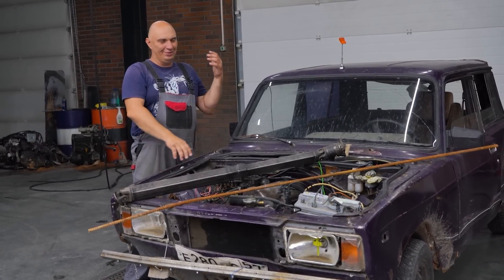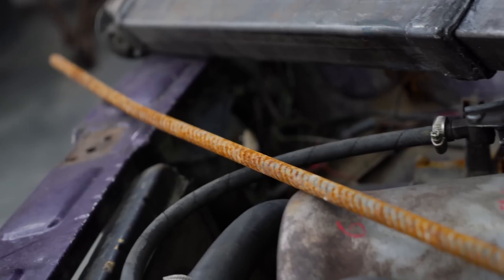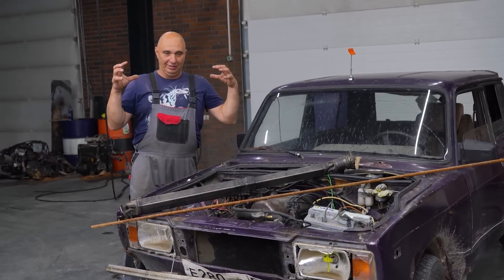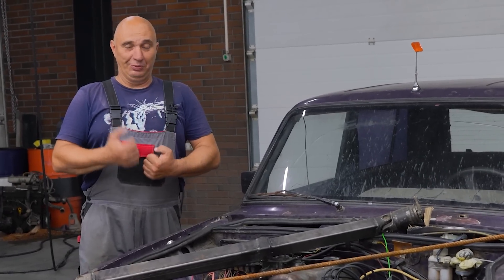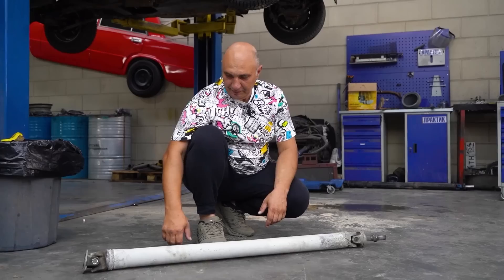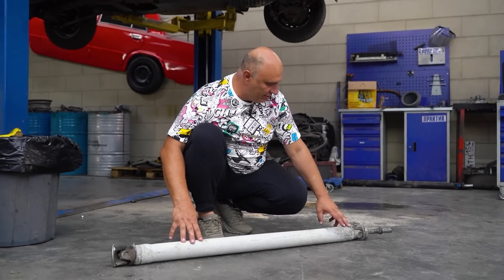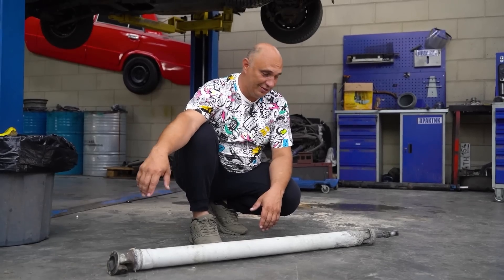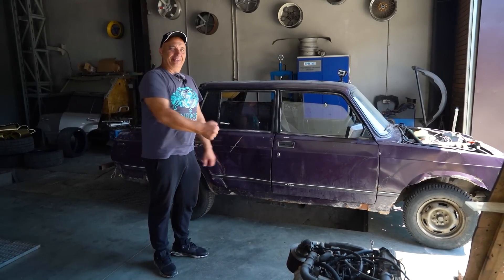We make a propshaft out of reinforced concrete